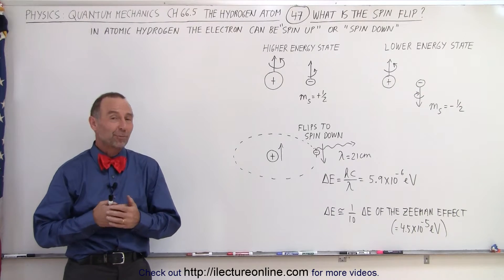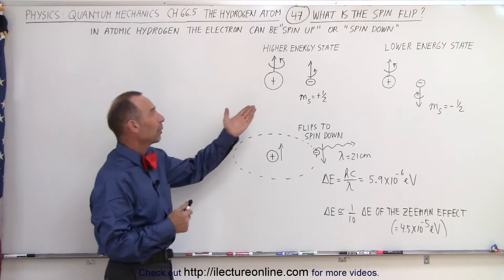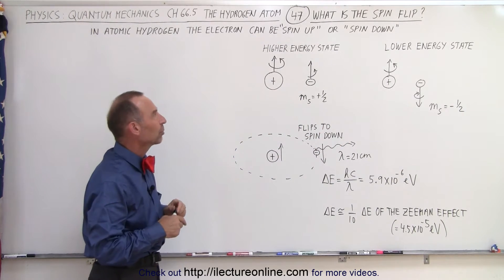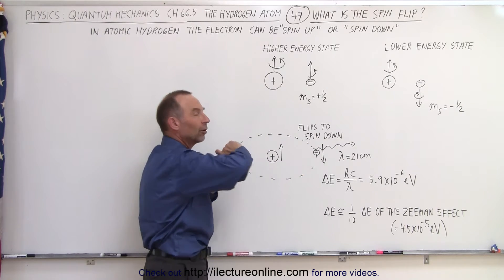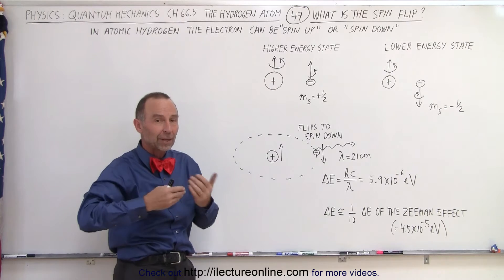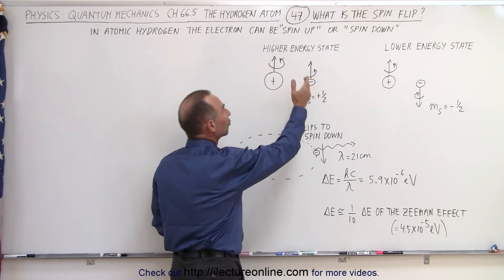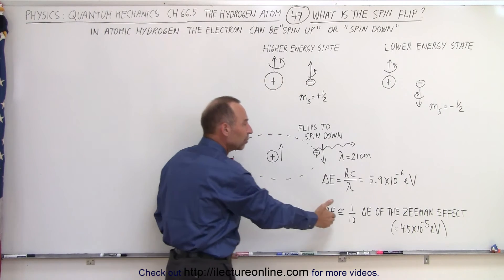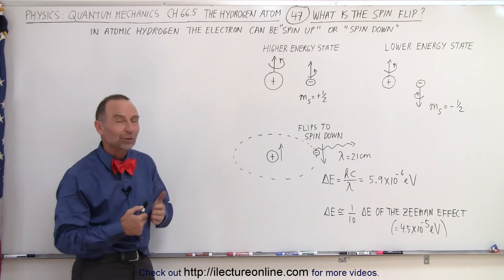Physics - Ch 66.5 Quantum Mechanics: The Hydrogen Atom (47 of 78) What is the Electron Spin-Flip?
In this video explain what is the spin-flip. In atomic hydrogen the electron can be “spin-up” or “spin-down”. Since the electron has a spin direction, and that direction can be related to the magnetic field caused by the orbital motion. There's an interaction between the magnetic field and the spin of the electron.